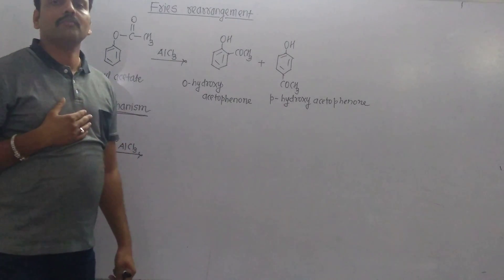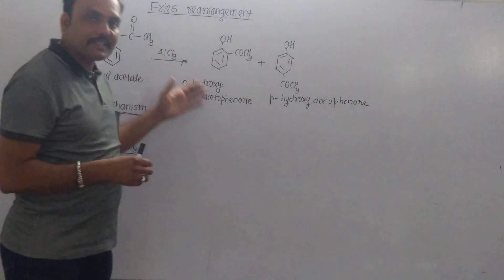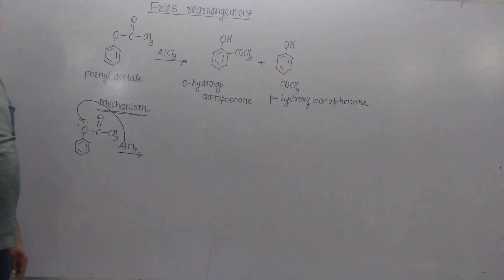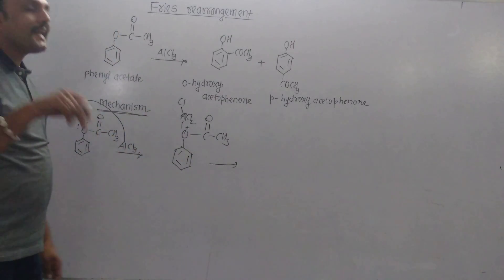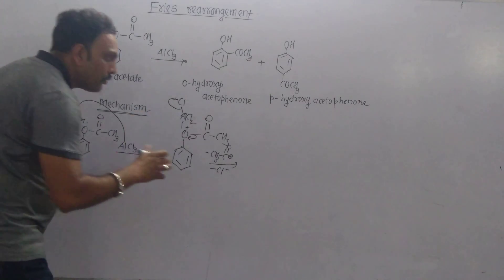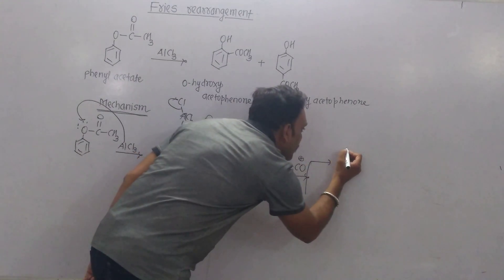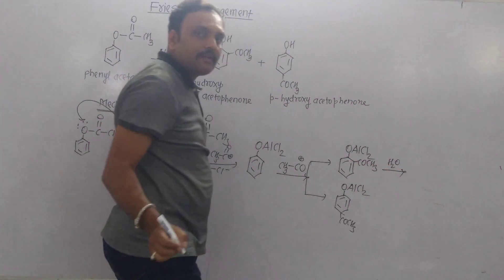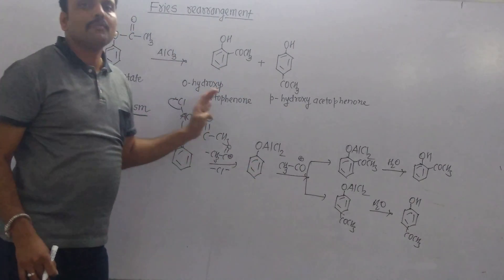Fries rearrangement by A.V.S.Sharma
fries rearangement mechanism
fries rearrangement
fries rearrangement mechanism
bsc 2nd year
fries rearrangement reaction
tricks
fries rearrangement mechanism
in tamil
fries rearrangement mechanism
in telugu
fries rearrangement mechanism
malayalam
fries rearrangement mechanism
physics wallah
fries rearrangement mechanism
in hindi
fries rearrangement bsc 2nd year